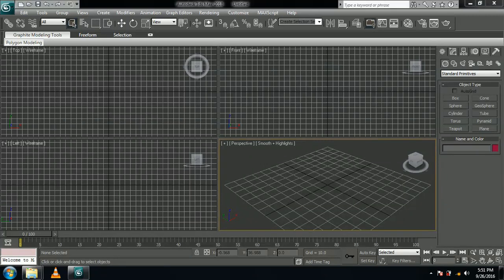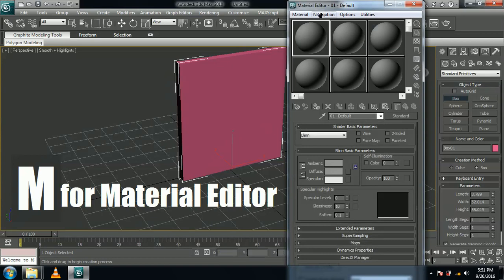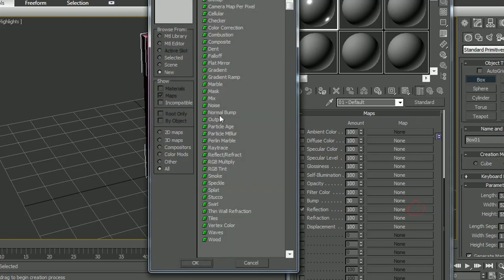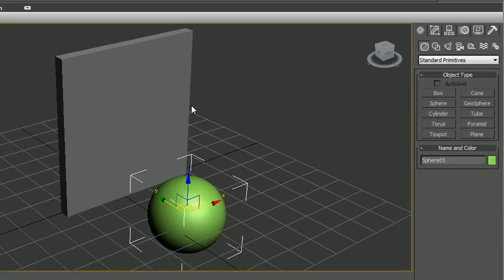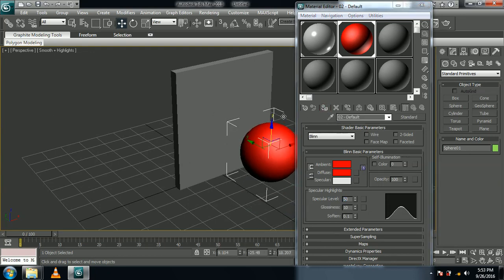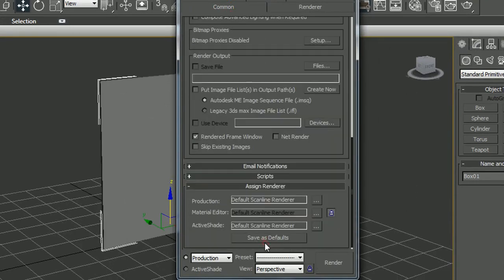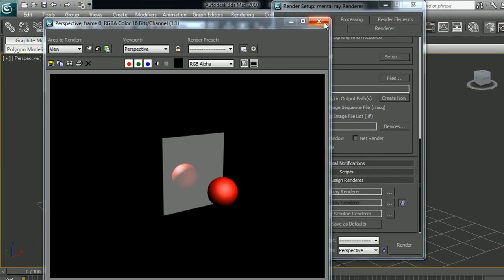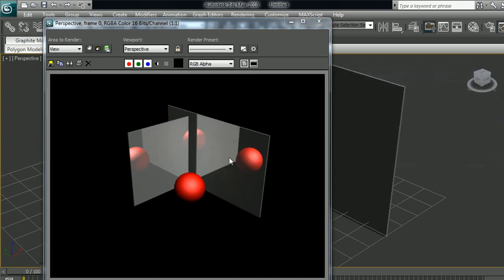3Ds Max Tutorial: Mirror Reflection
Today I am going to make a mirror in 3ds max. I am not going to use any hard lightning to show you but instead i am just doing a mirror.
This wood be focused on Beginners who are just into learning this
software 3ds max. This mirror tutorial shows you to make a box into a mirror and i have used a sphere as the reflection object.
These are obviously a very easy tutorial.

Making Mirror in 3ds max(2016)
I made this video because i needed a mirror in my home modelling, so i needed to learn myself to make a mirror.
I AM NOT USING ANY EXPERTS STEPS IN IT BECAUSE THIS VIDEO IS FOR THE BEGINNERS.